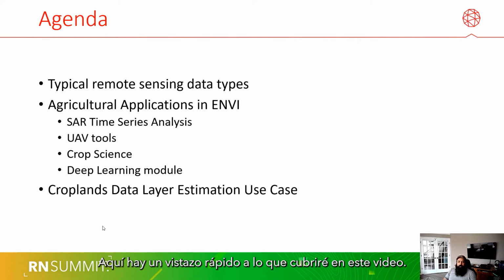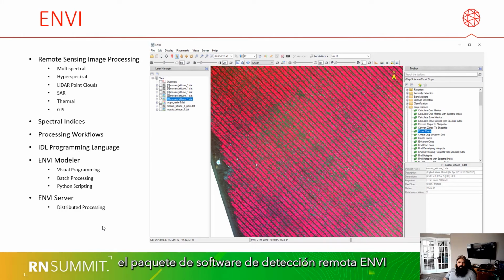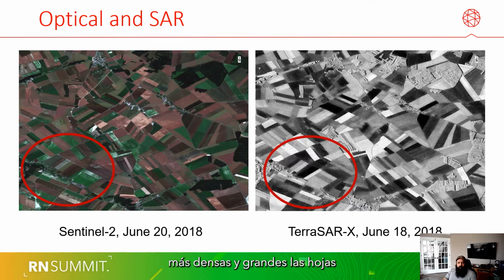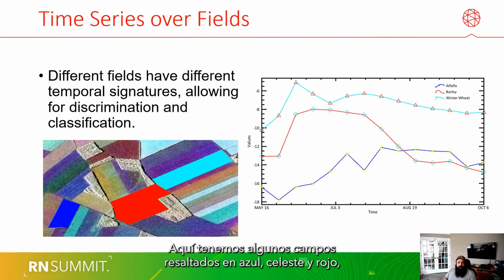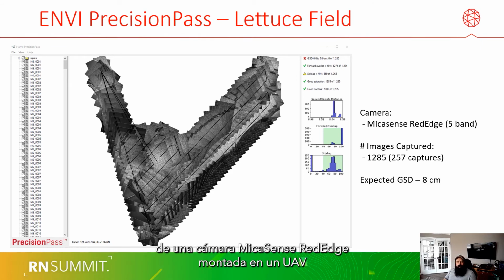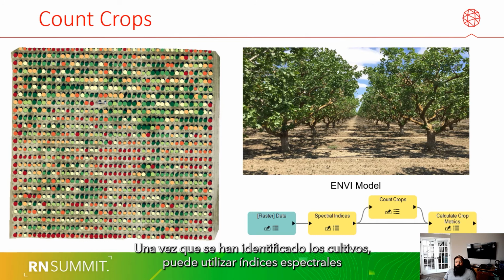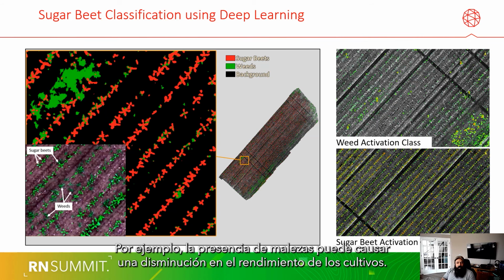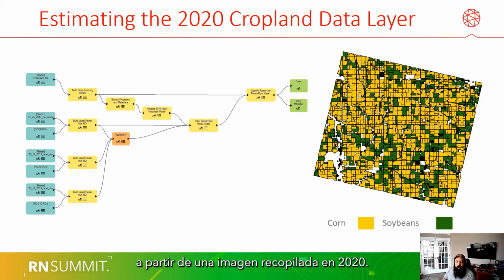Exploring Agricultural Remote Sensing Data in ENVI